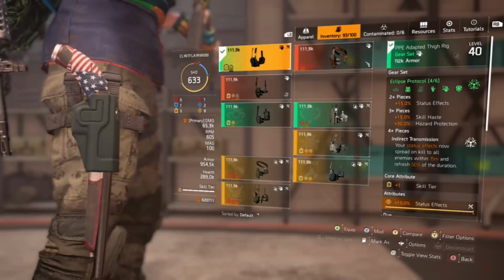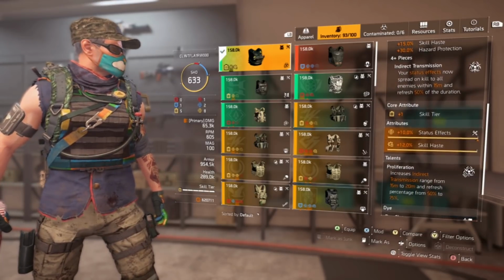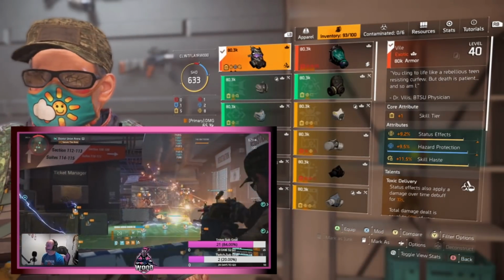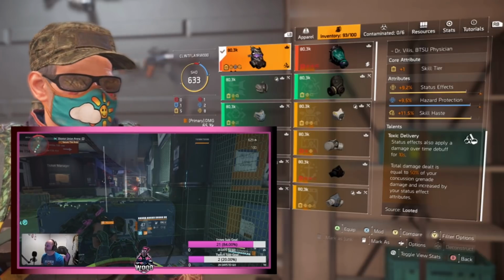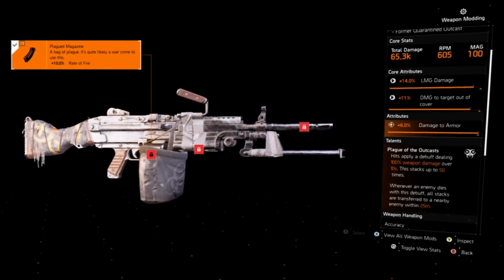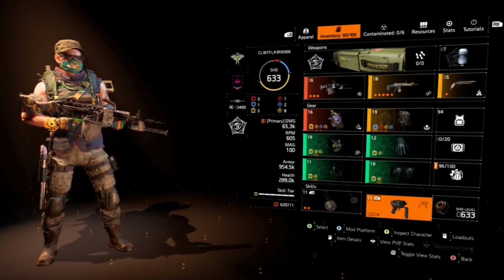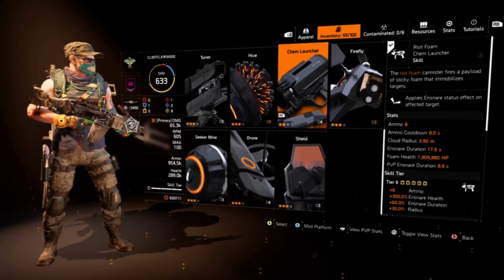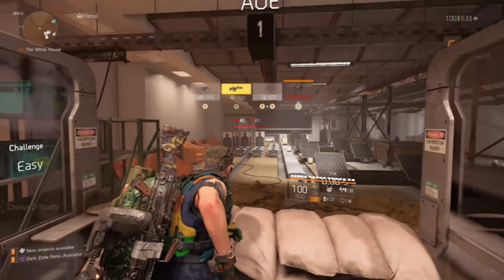The Division 2 - BEST UNDER RATED LEGENDARY BUILD!! Amazing survivability!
This is my awesome crowd control build for Legendary missions. It offers huge survivability with the extra 40% bonus armor every 10 seconds and the deadly status effects to all NPCS. You can switch this to really react and take down each NPC variant. Hope you enjoy the build and Galvanize is a pretty under rated talent.

BEST UNDER RATED LEGENDARY BUILD

Please drop your support to me on Twitch... Streaming 5 days a week!

Team WOOO PLATINUM members

Insidious 63

Charles Thrailkill
Chris Velie
Mike P
Domingo Alvarez
Mark Preston
Tony Gunk